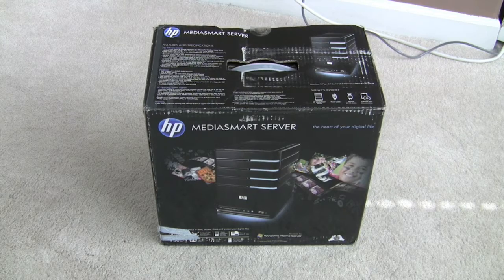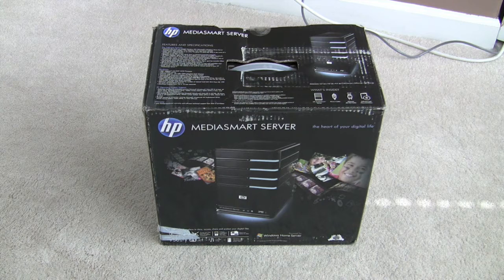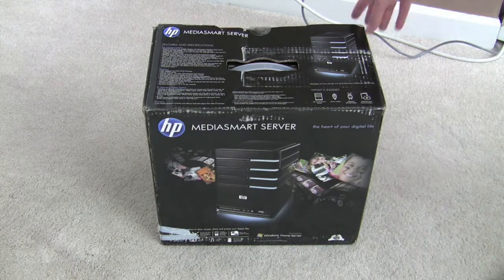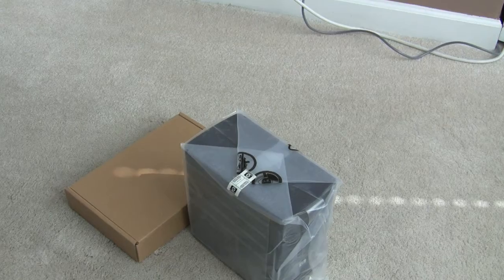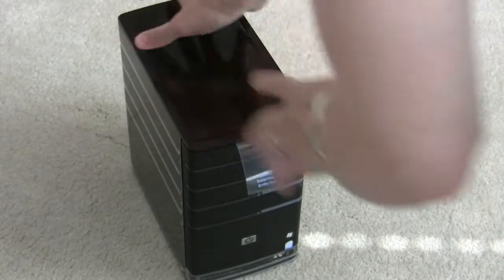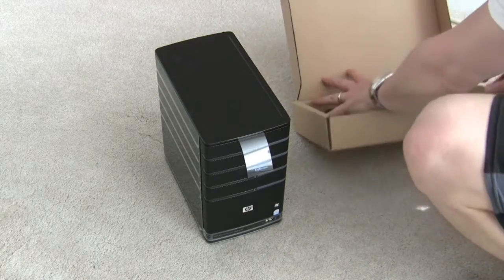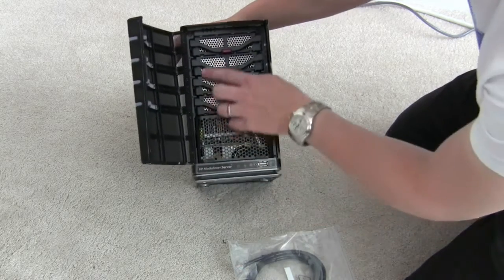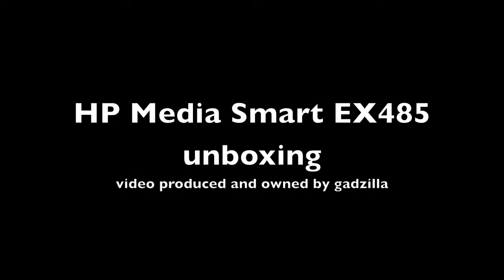HP EX485 unboxing